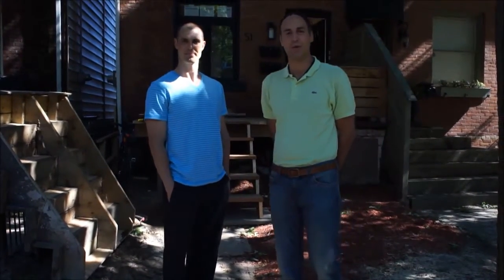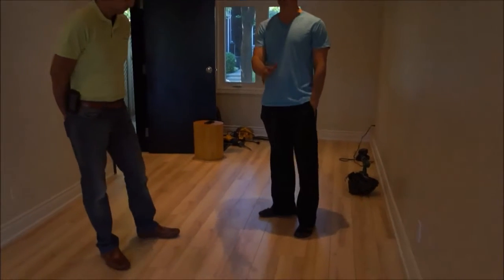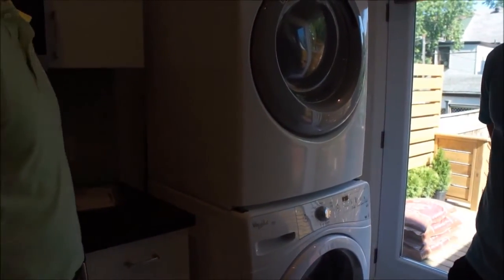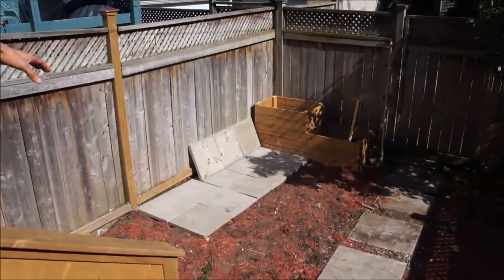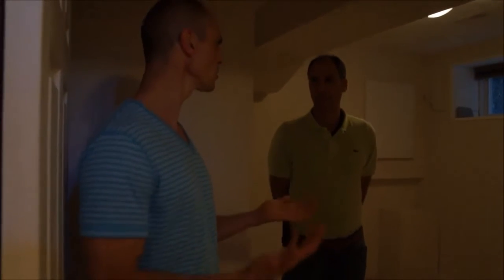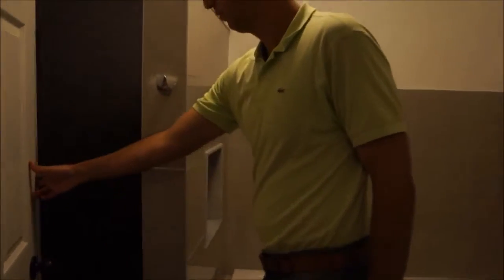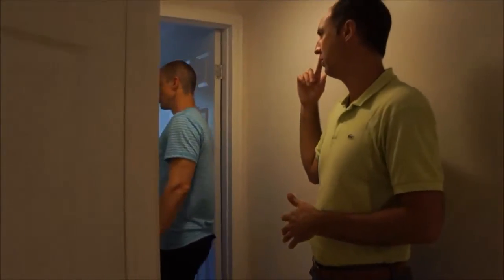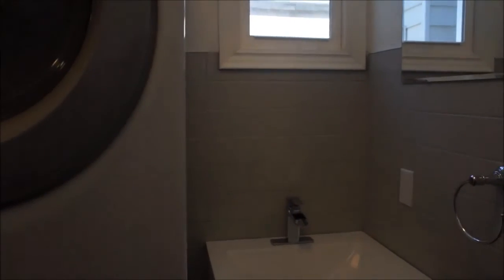Leslieville Luxury Duplex Generates $2000 of Monthly Cash Flow - Episode #196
Here is the final reveal for this luxury duplex in Leslieville's hottest growing pocket near Carlaw & Dundas.

The owner, Brendan Riley, has just undergone a 200k renovation and has created a luxury legal duplex that will generate $2000 of monthly cash flow!  That is huge!

See what Brendan has done and how he was able to achieve these results.